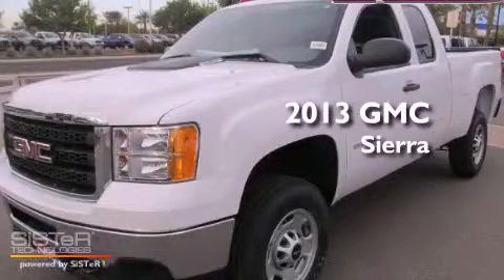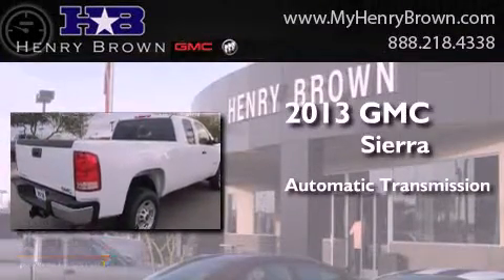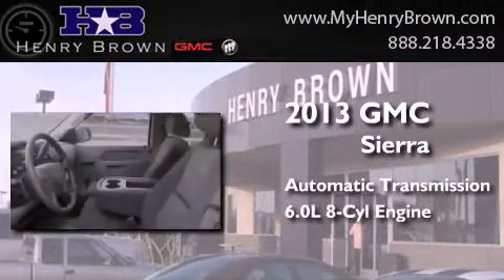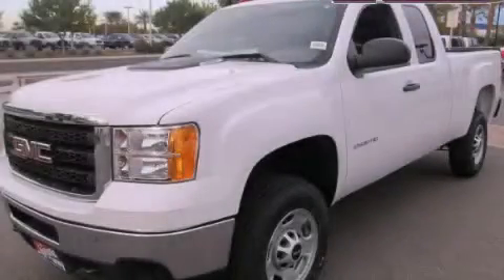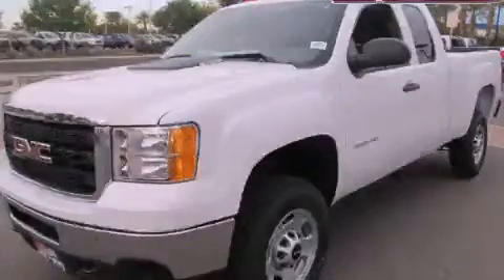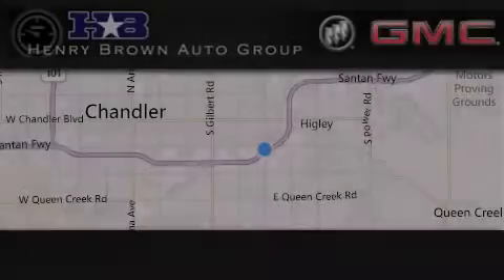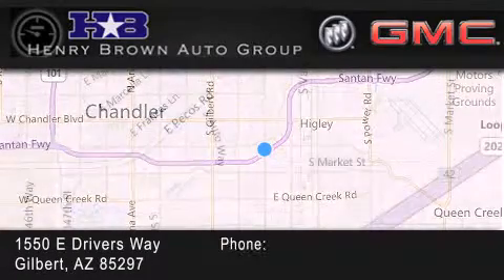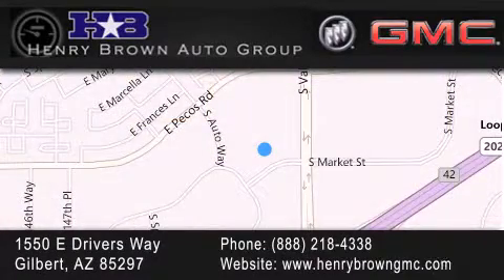2013 GMC Sierra Phoenix AZ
Year : 2013
 Make : GMC
 Model : Sierra
 Engine : 6.0L V8
 Trans . : Automatic
 Exterior : Summit White

 Interior : Dk.titanium
 Stock : 3T454

 1550 E. Drivers Way